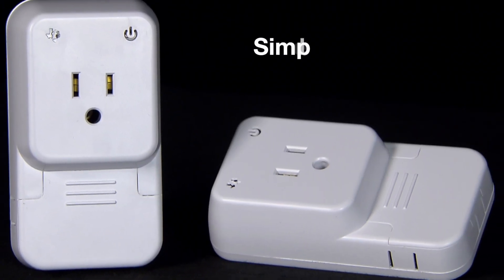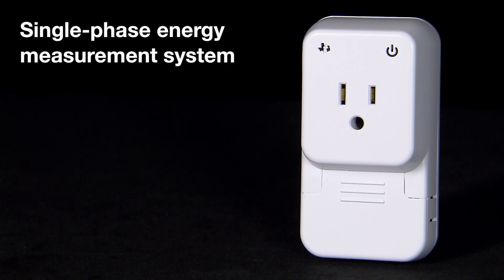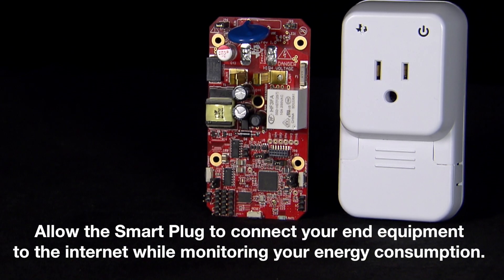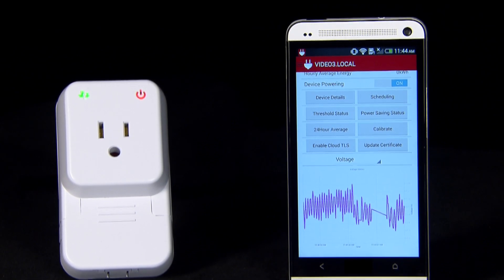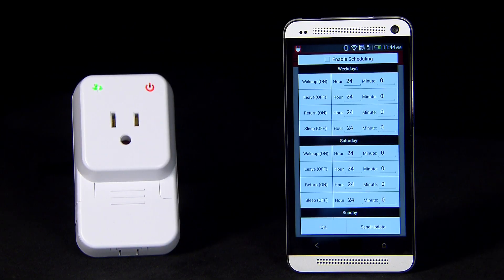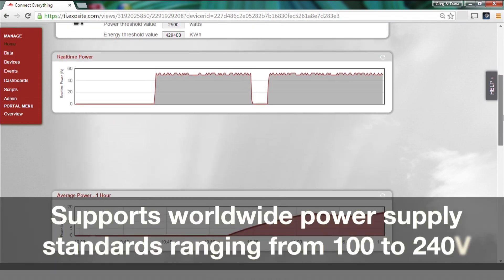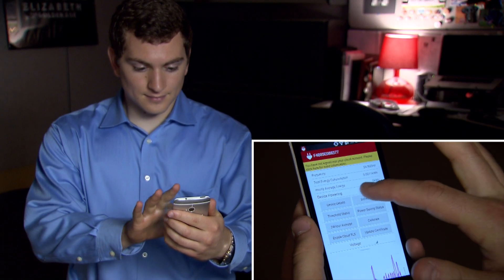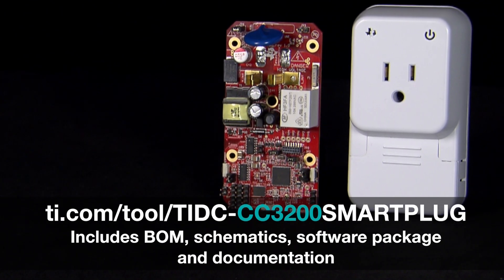SimpleLink™ Wi-Fi® CC3200 Smart Plug demo experience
Learn more about the SimpleLink Wi-Fi CC3200 Smart Plug TI Design today!

The SimpleLink™ Wi-Fi® CC3200 Smart Plug TI Design reference design is a
full system solution that integrates the metrology data computation and
handles all Wi-